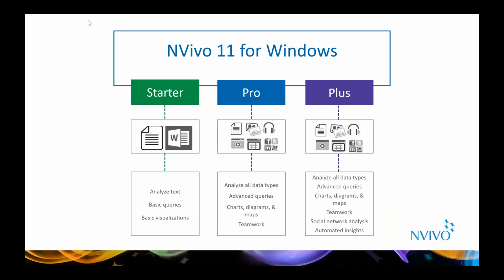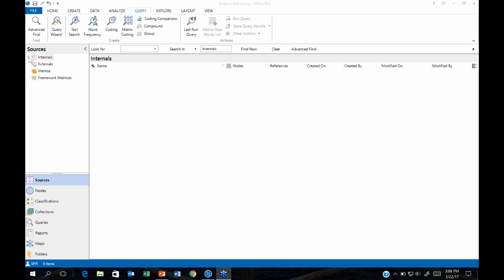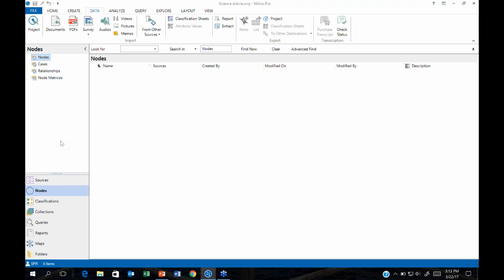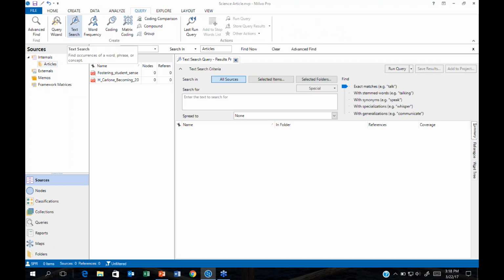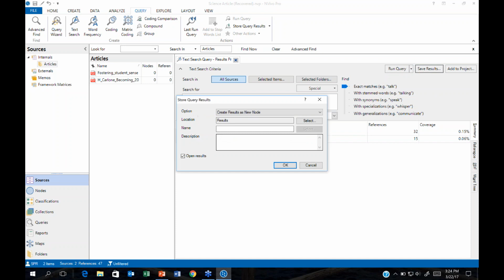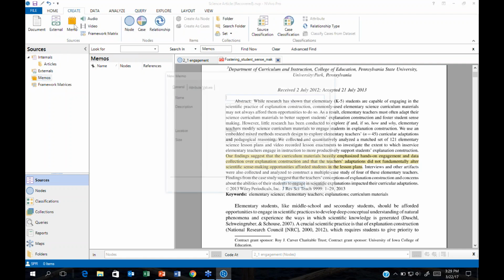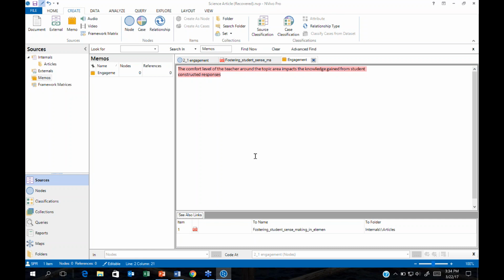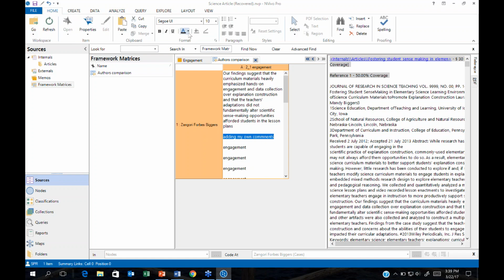Publishing Faster with NVivo 11 for Windows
Researchers from all walks are under pressure to publish high-quality work that stands up to peer review. NVivo organizes all of your literature review data and will analyze multiple data types in a single, convenient location. Allowing you to be more efficient and publish faster with quality work.